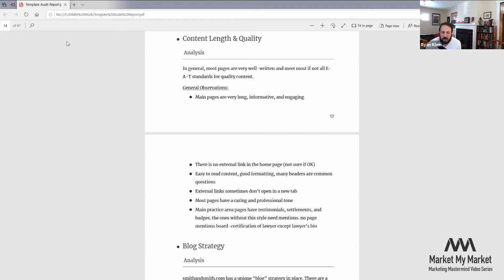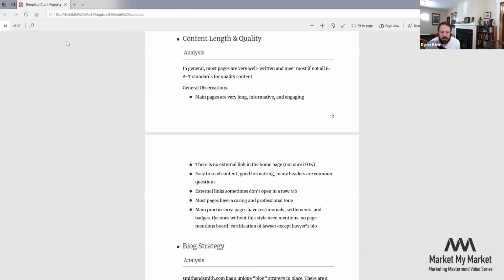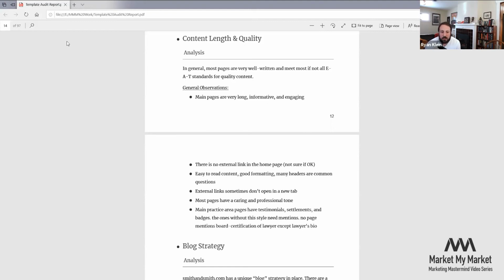Content Review and E-A-T Audit with SEO Expert Ryan Klein | Live Professional SEO Tutorial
Content Review and E-A-T Audit with Digital Marketing and SEO Expert Ryan Klein.

Marketing Mastermind Video Series | Technical On-Site Audits | Part 6: Reviewing Content

In This Video:
•What Is An E-A-T Audit?
•Links in Content - External and Internal
•Establishing Authority